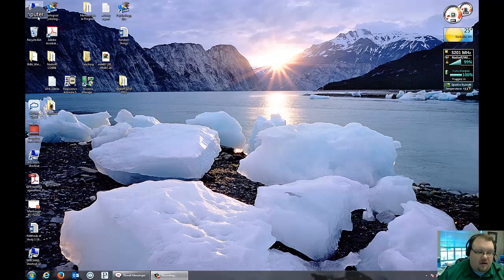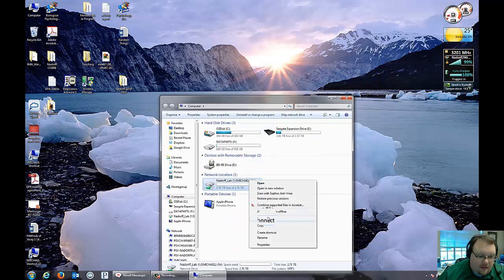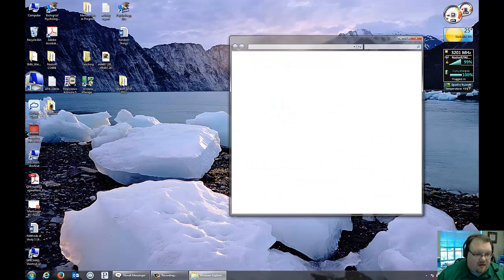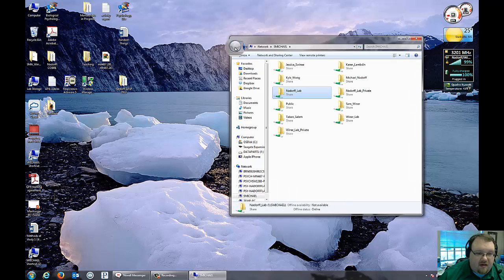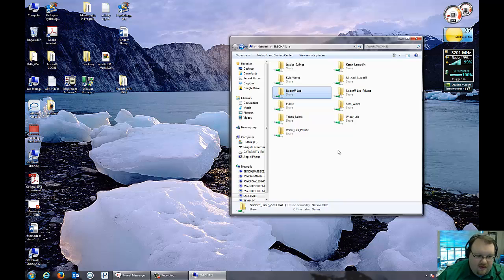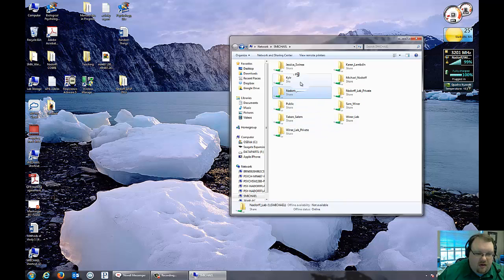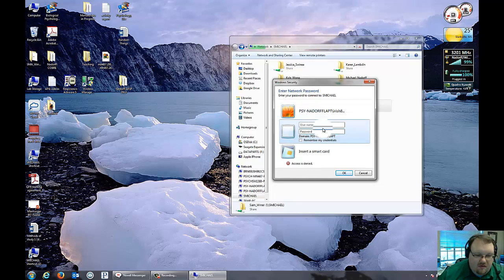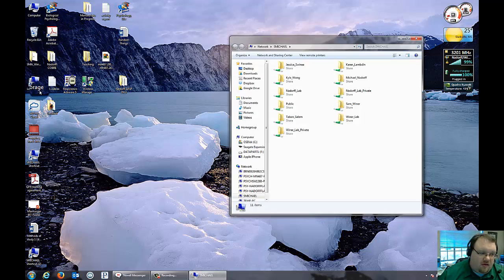Nadorff-Winer Lab: Mapping Network Drive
This video is only applicable to members of the Nadorff and Winer labs at Mississippi State University.  It includes information about how to map the network hard drive so you can save files to it.